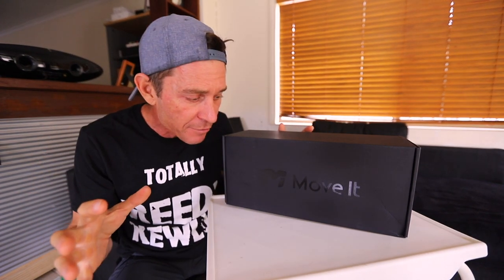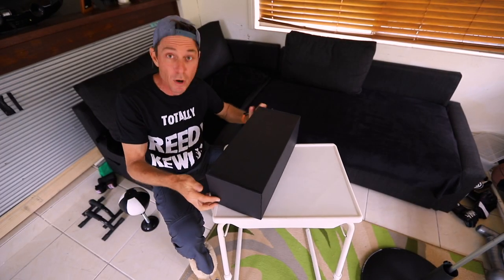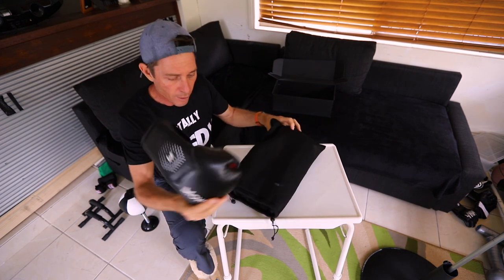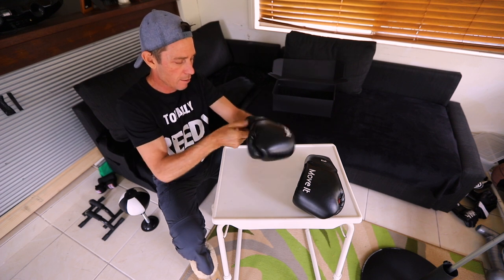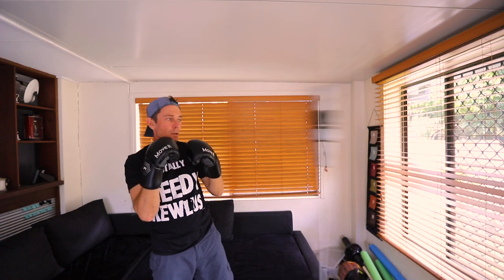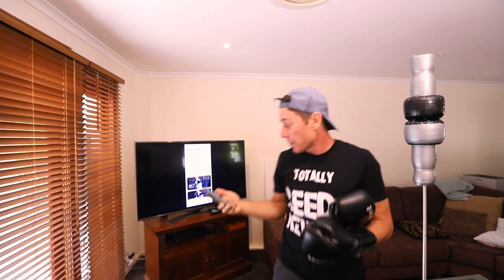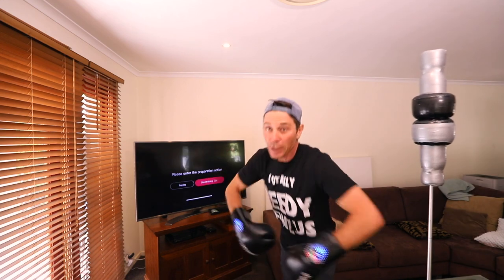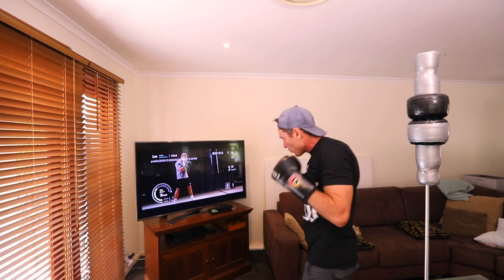Move It Swift Smart Boxing Gloves Review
These Swift Smart Boxing Gloves sent to me by a company called Move It are pretty amazing as they have motion tracking modules in them - thank you Move It! Even for just shadow boxing, they are a lot of fun - learn the correct technique for individual punches as well as combinations. They also tell you how fast you're punching - that's pretty cool!